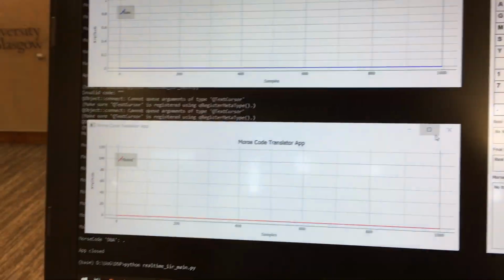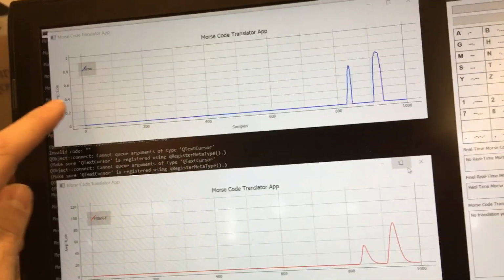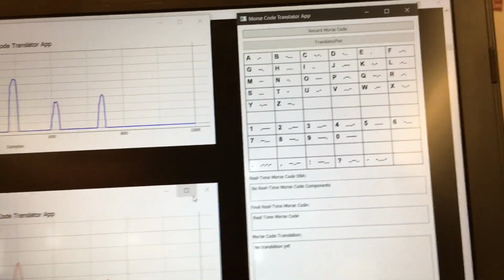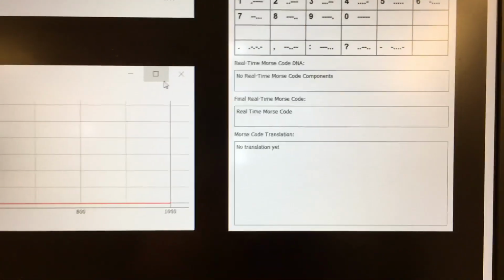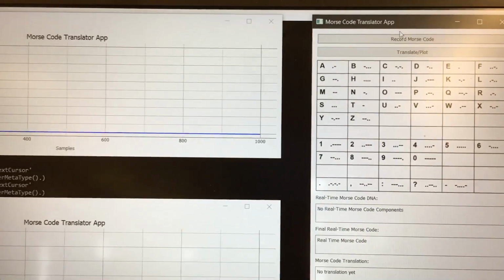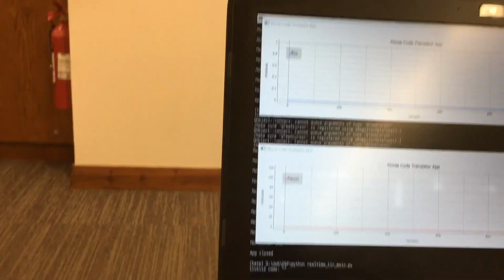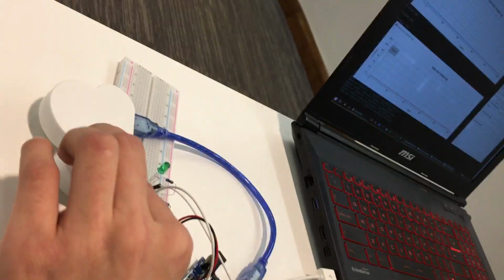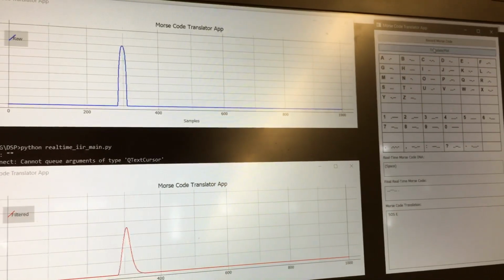Real-time Morse Code Decoder - DSP IIR Assignment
Arduino, LED, FSR, pull-down resistor, and Python.